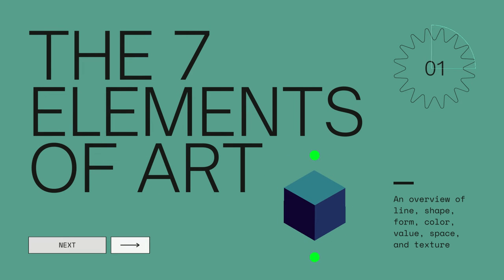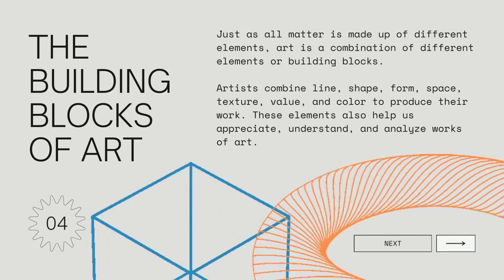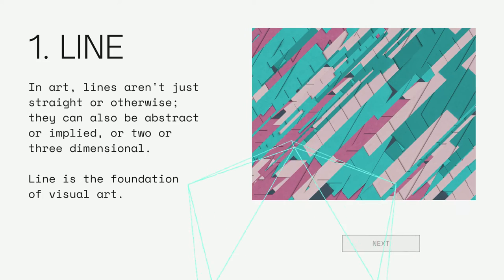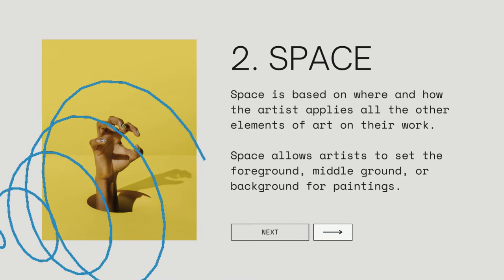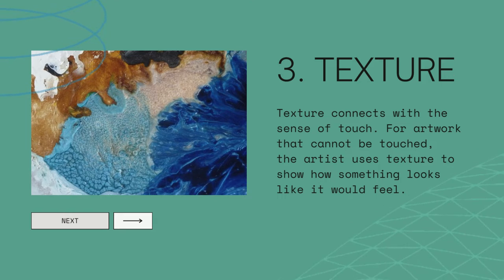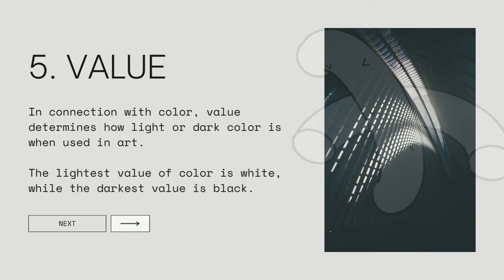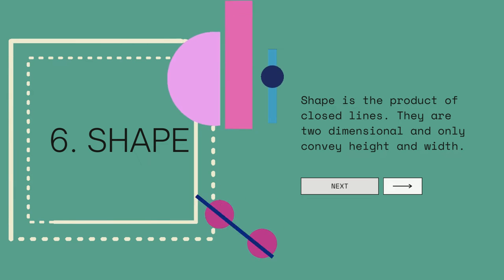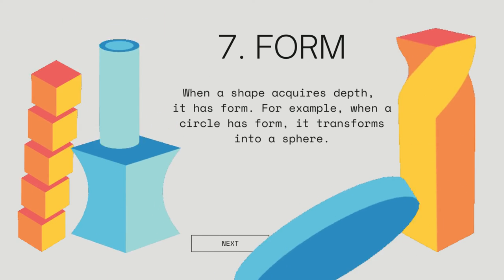7 Elements of Art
ELEMENTS OF ART: The visual components of color, form, line,
shape, space, texture, and value.
Line An element of art is defined by a point moving in space. Line
may be two-or three-dimensional, descriptive, implied, or
abstract.
Shape An element of art that is two-dimensional, flat, or limited to
height and width.
Form An element of art that is three-dimensional and encloses
volume; includes height, width, AND depth (as in a cube, a
sphere, a pyramid, or a cylinder).  The form may also be free-flowing.
Value The lightness or darkness of tones or colors. White is the
lightest value; black is the darkest. The value halfway
between these extremes is called middle gray.
Space An element of art by which positive and negative areas are
defined or a sense of depth achieved in a work of art.
Color An element of art made up of three properties: hue, value,
and intensity.
• Hue: name of the color
• Value: hue’s lightness and darkness (a color’s value
changes when white or black is added)
• Intensity: quality of brightness and purity (high
intensity= color is strong and bright; low intensity=
color is faint and dull)
Texture An element of art that refers to the way things feel, or look
as if they might feel if touched.